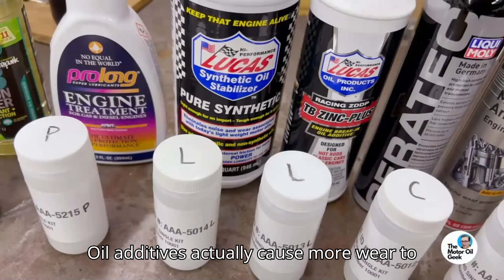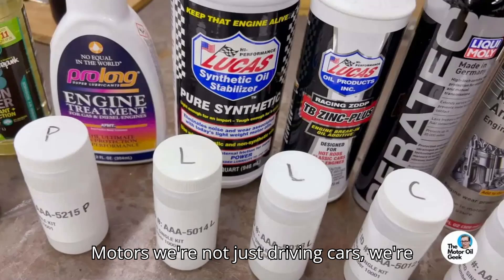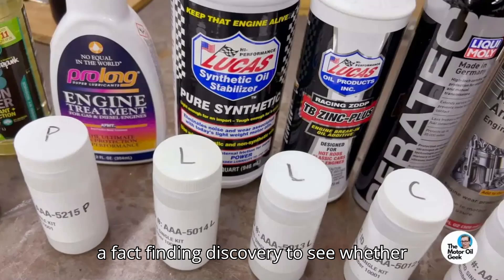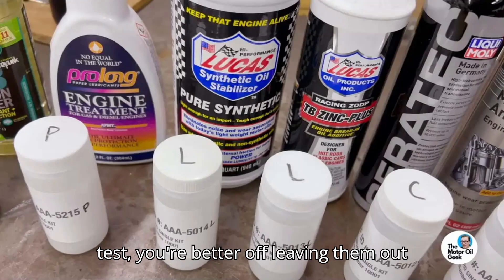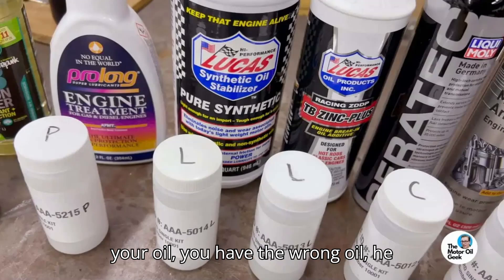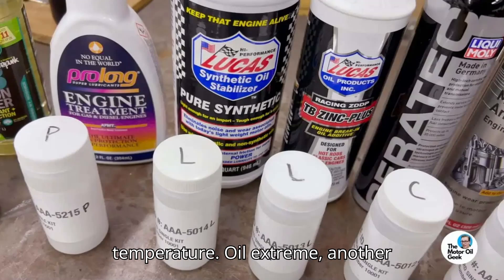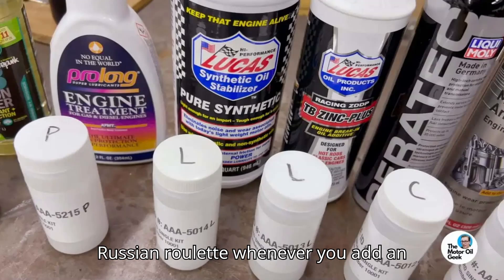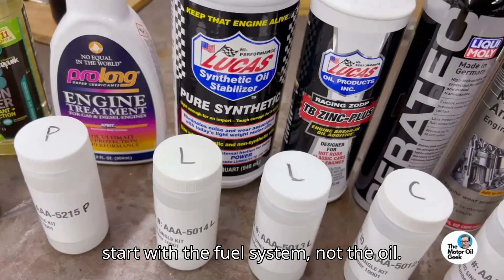Oil Additives Actually Cause More Wear to Your Engine, Testing Shows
Oil Additives Actually Cause More Wear to Your Engine, Testing Shows. Before you think about adding an oil additive to your engine, watch this video! 🚗🔧

Oil additives are often marketed as miracle products that can reduce engine wear, extend oil life, and clean out deposits. However, extensive laboratory tests and real-world analysis suggest they might do more harm than good. Join Lake Speed Jr., a former Joe Gibbs Racing lubricant specialist, as he investigates nine popular oil additives like Marvel Mystery Oil, Lucas Stabilizer, Rislone ZDDP Supplement, and Seafoam oil treatment.

Learn why these additives could shorten your oil's lifespan, increase wear, and even cause engine damage. Speed Jr. emphasizes the importance of choosing the right base oil for your engine and explains why fuel additives might be a better option for improving engine health.

Highlights:

The impact of oil additives on viscosity and mixture balance.
Why certain additives can cause low-speed pre-ignition and corrosion.
The benefits of using fuel additives with polyetheramine for cleaning injectors.
Key Takeaways:

Avoid using oil additives to prevent potential engine damage.
Select the correct motor oil designed for your engine's needs.
Consider using fuel additives for better engine performance.